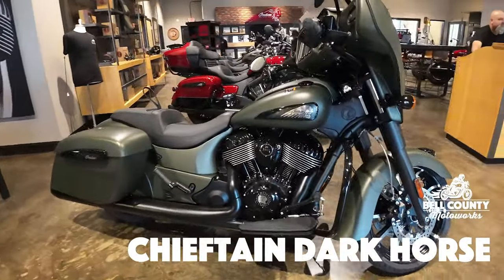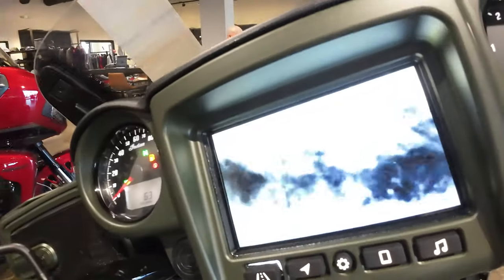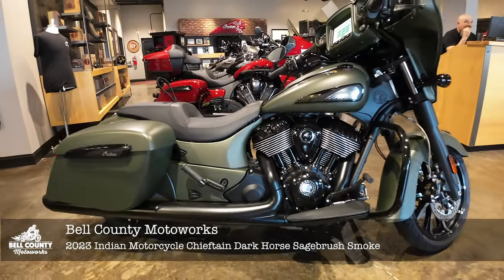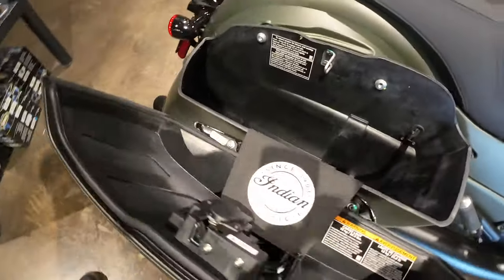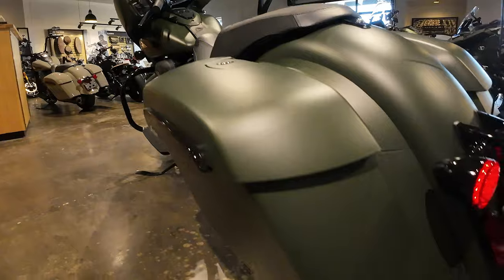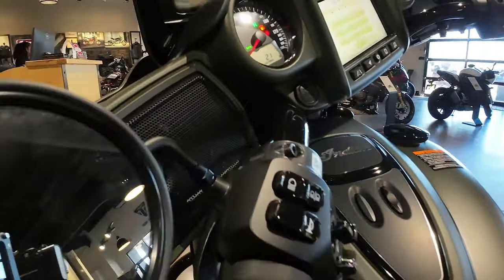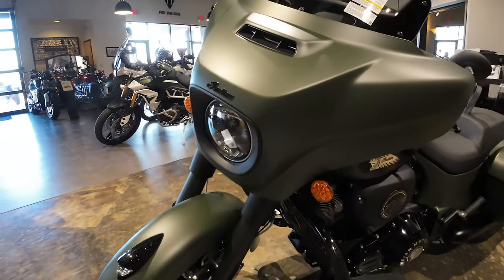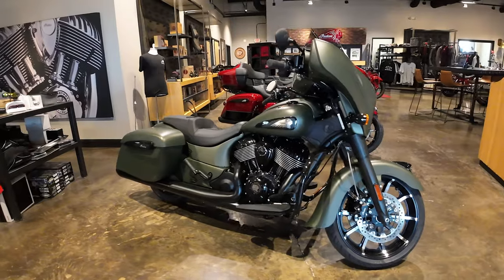2023 Indian Motorcycle Chieftain Dark Horse Sagebrush Smoke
2023 Indian Motorcycle® Chieftain® Dark Horse® Sagebrush Smoke

Features may include:

Thunderstroke 116 V-twin Engine
The air-cooled Thunderstroke 116 engine produces 126 ft-lbs of torque for exceptional power at low RPM and a smooth ride at any speed.

Styled With An Edge. Modern And Mean.
Blacked-out finishes, a sleek fairing, slammed saddlebags, and gunfighter style seat deliver a streamlined, commanding presence. A lowered stance and LED lighting from nose to tail complete the custom-inspired look.

Touchscreen Powered by RIDE COMMAND
A gorgeous 7-inch touchscreen powered by RIDE COMMAND features Apple CarPlay® integration, turn-by-turn navigation, Bluetooth® connectivity, live traffic and weather, and more.

Agile Handling And Control
Low seat height, ergonomically-designed controls, and a lightweight cast aluminum frame come together for responsive handling and agile cornering — providing a confidence inspiring ride for riders across the board.

Beats For The Streets
Hear every note with high-output speakers in the fairing that deliver 100-watts of crystal-clear audio. The dynamic equalizer automatically adjusts for road, wind, and engine noise.

Ride In Comfort, Your Way
Choose between three ride modes, Tour, Standard, and Sport for an experience that's customized to your riding style. Rear Cylinder Deactivation automatically shuts off the rear cylinder when the bike is stopped for enhanced comfort in slow-moving traffic.

Push-button Power Windshield
With the push of a handlebar-mounted button, this flare windshield will raise or lower to your preferred position.

Features For The Win
The Chieftain Dark Horse comes standard with LED Lighting, keyless ignition, cruise control, power-locking saddlebags, ABS and tire pressure monitoring.

18+ Gallons of Cargo Space
Keep your cargo protected from the elements with 18+ gallons of weatherproof storage in power-locking saddlebags.